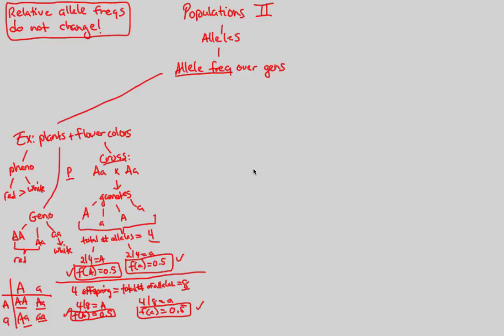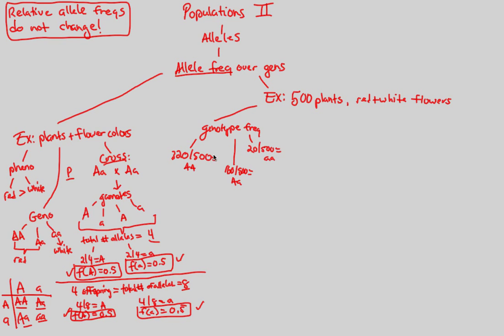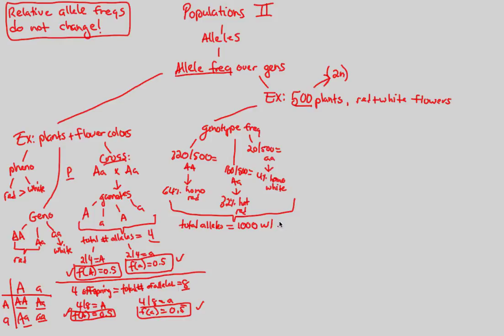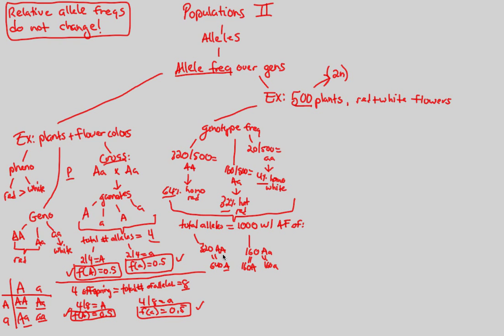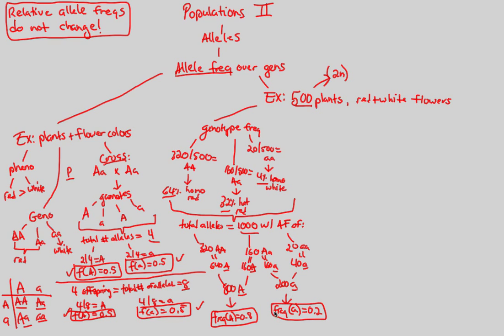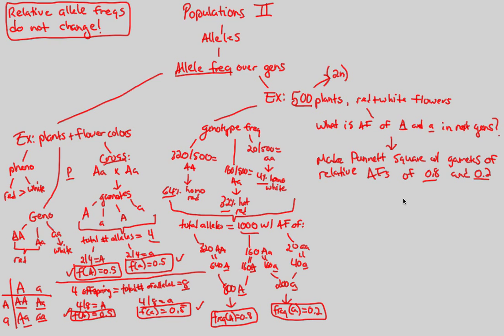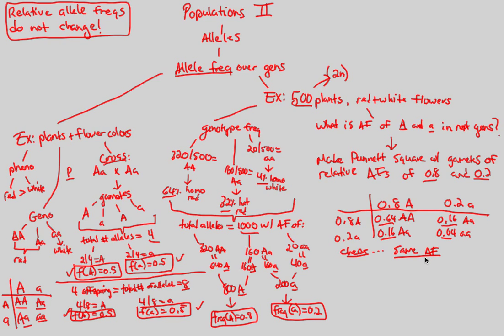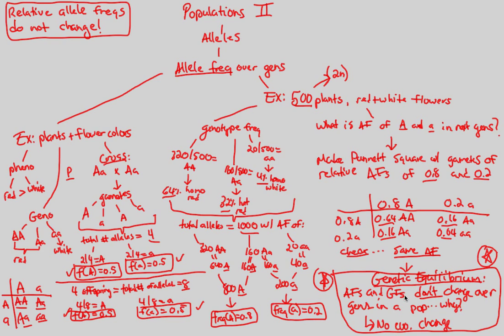Microevolution - Populations II (Part 2) | BIALIGY.com